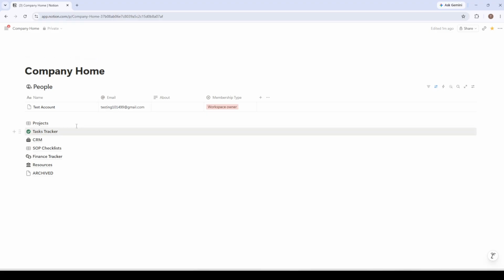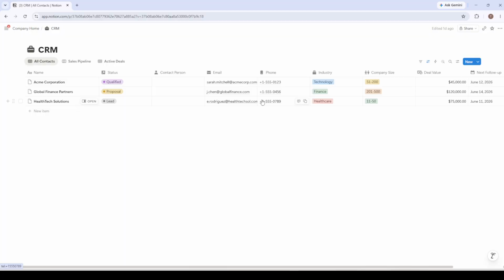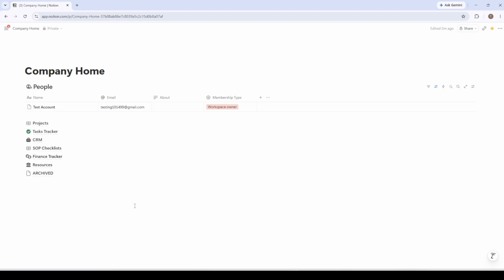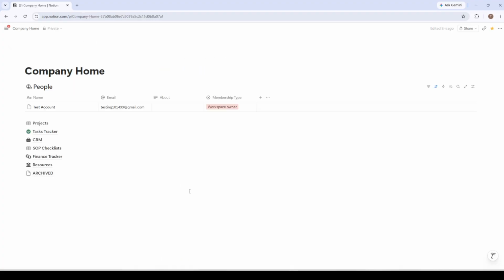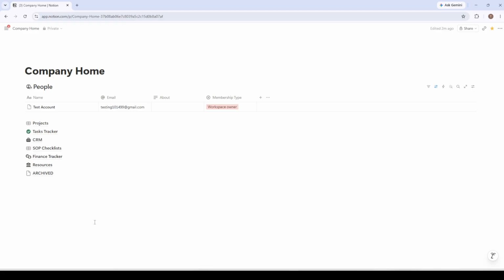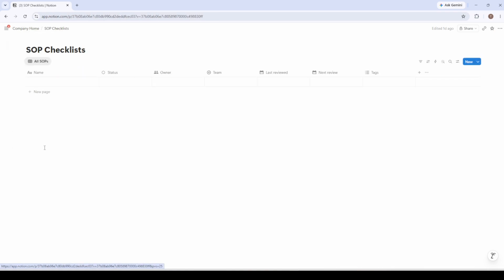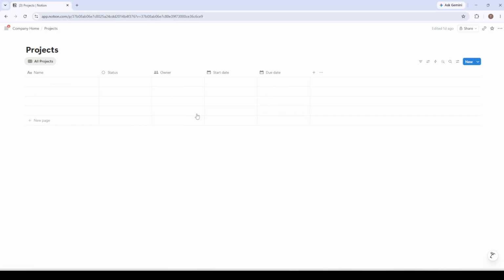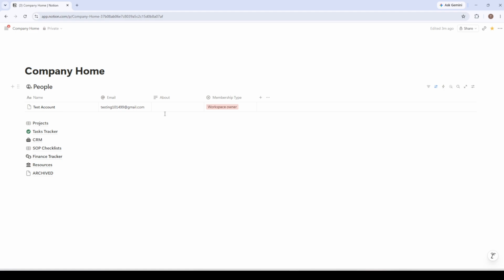Create A Business Brain In Notion [Expert-Backed]